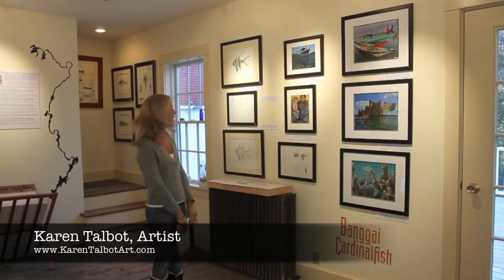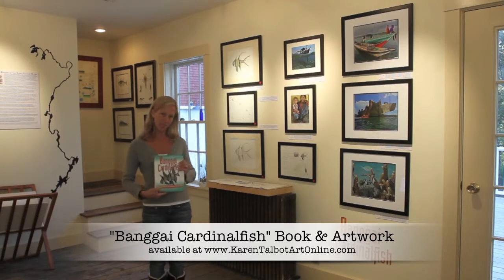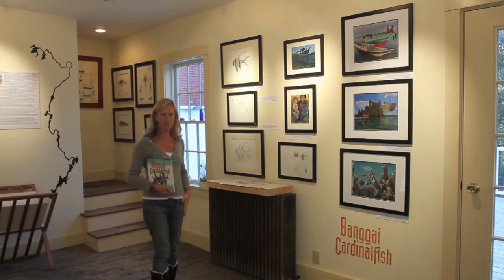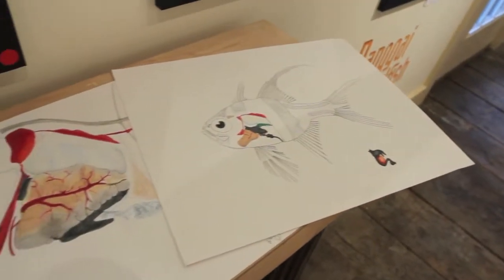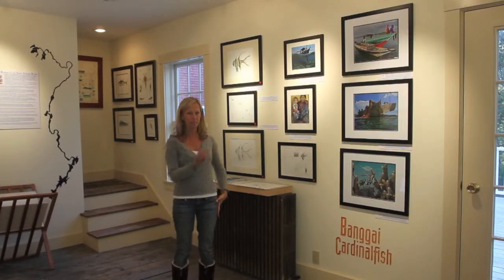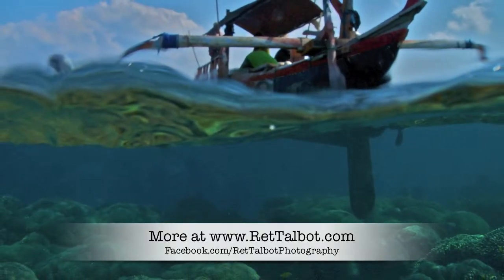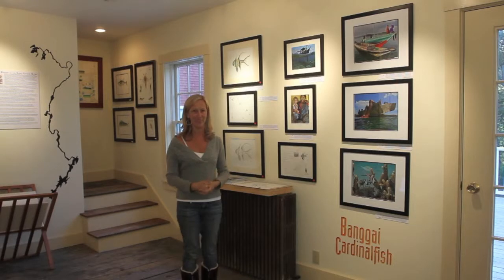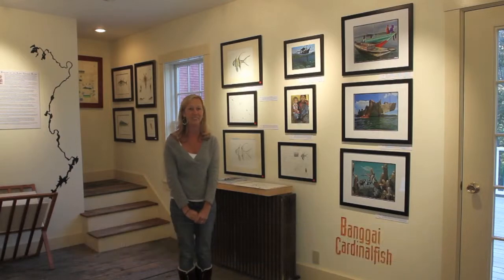Banggai Cardinalfish Exhibit at the Karen Talbot Art Gallery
This is a short video discussing some of the pieces included in an October 2013 exhibit at the Karen Talbot Art Gallery in Rockland, Maine.